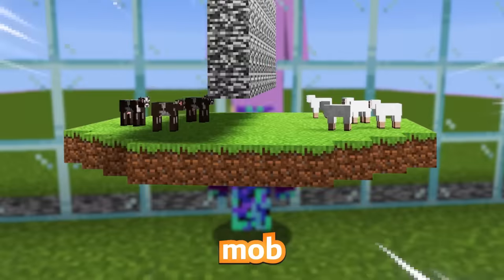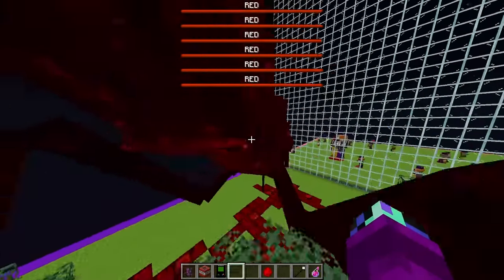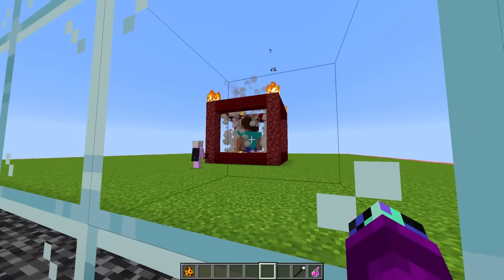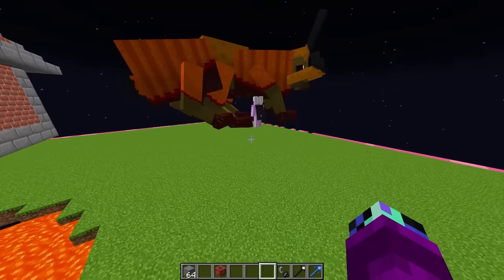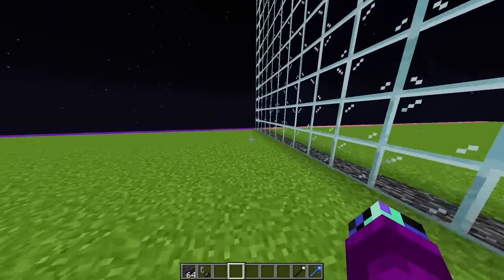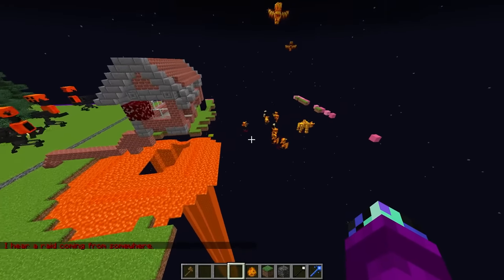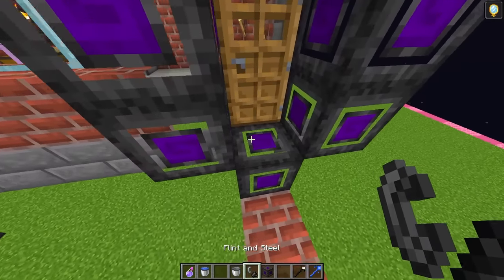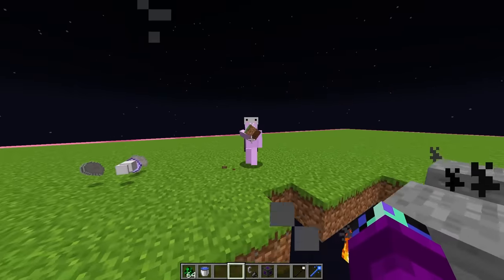I Cheated in a HORROR MOB BATTLE Competition!!!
I Cheated in a HORROR MOB BATTLE Competition!!! (Minecraft)

This video Dash and Rainey play a Minecraft Mob Battle, but they can use a HORROR POTION to spawn in super scary HORROR MOBS, but Dash is gonna be secretly cheating with one way glass and a bunch of other crazy pranks, who will win the Minecraft Mob Battle? Watch till the end to find out!

This video was inspired by Carty, Doga, Jamesy, Nico, Cash

Credit to bendythedemon18 for huggey wuggey in Thumbnail

Similar Videos